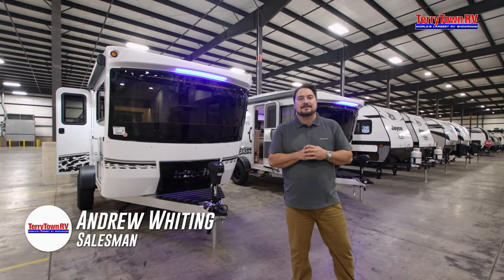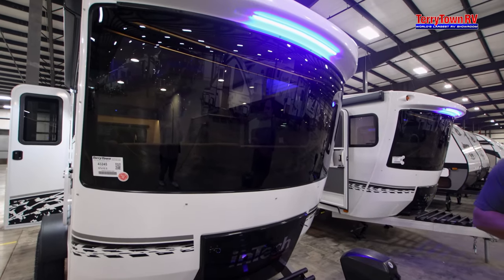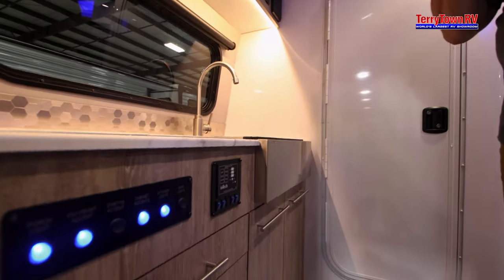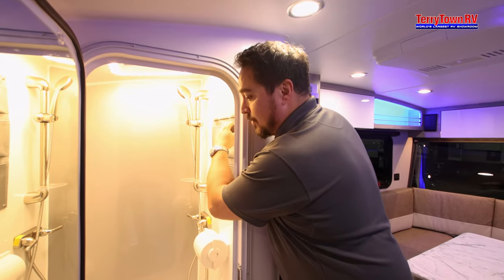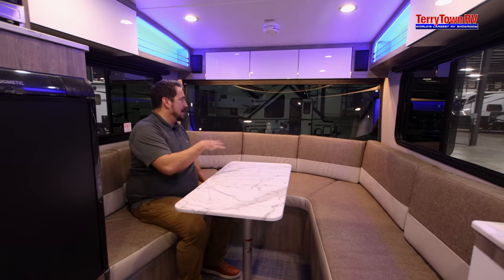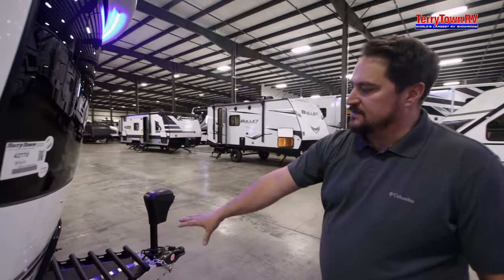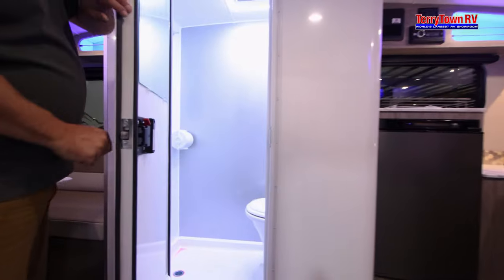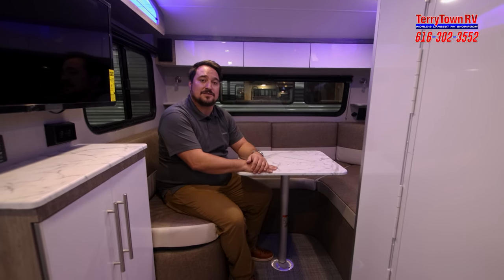2022 Intech Sol Dawn and Eclipse Guided Tour